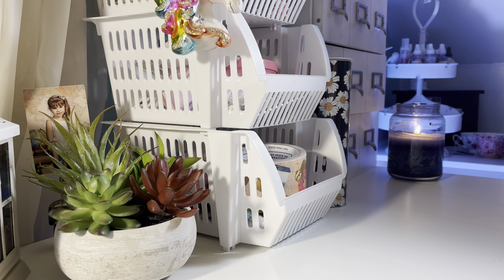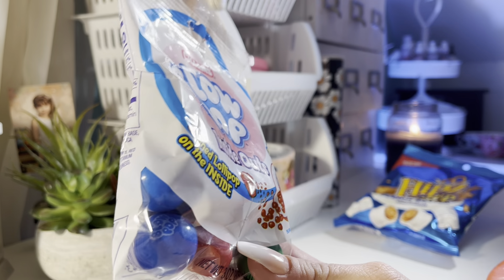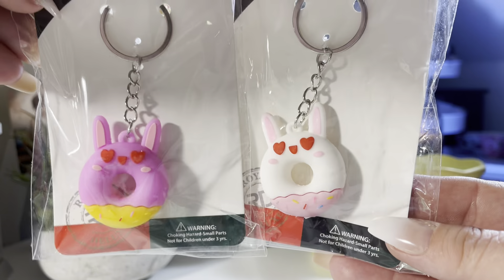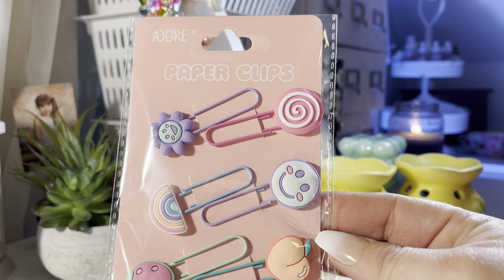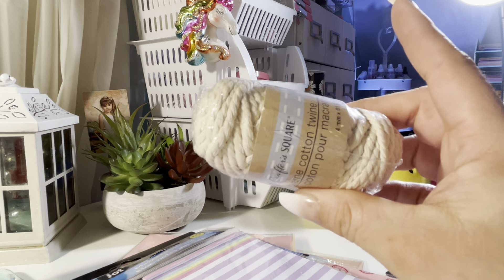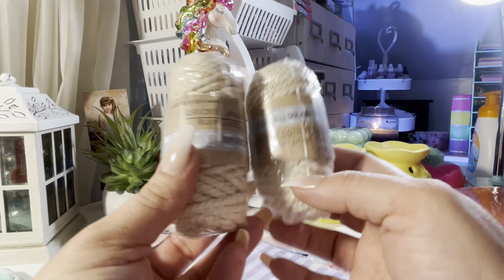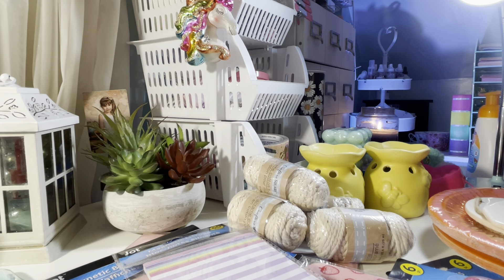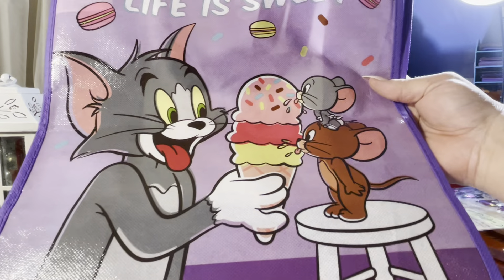Dollar Tree HAUL!!!! 06-29-22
Lots of cute new school supplies storage containers remember If you want them and you see him grab them while supplies last